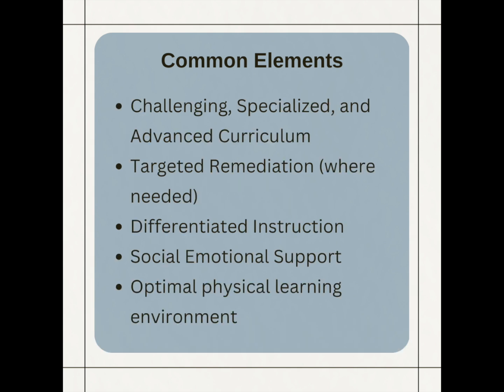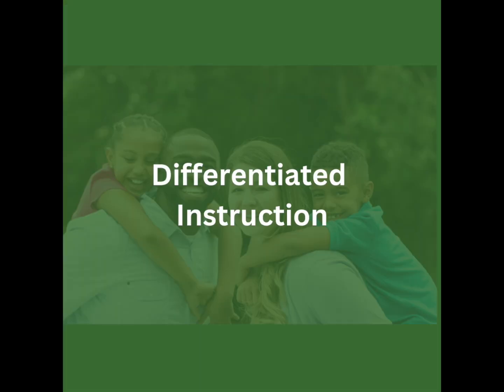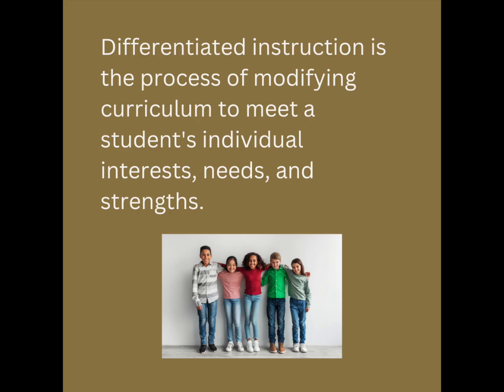Individualized Learning 3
This video discusses optimal learning strategies and differentiated instruction. The content is based on The Parent-Teacher: Love and Leading in Learning.